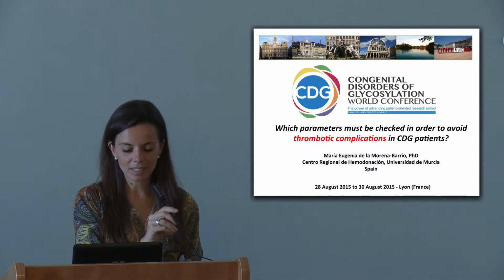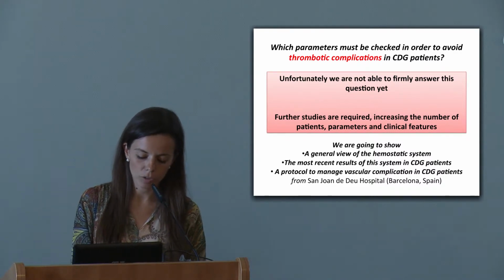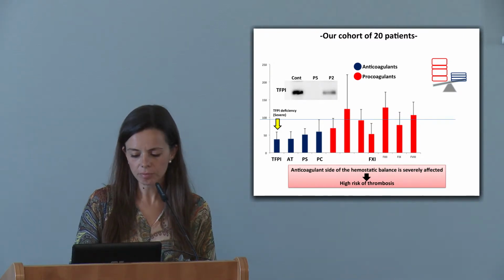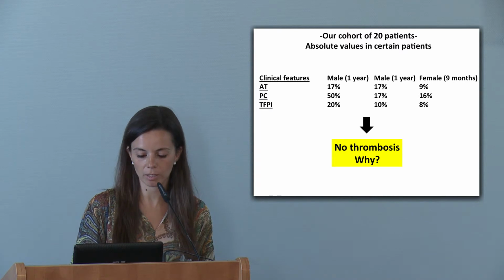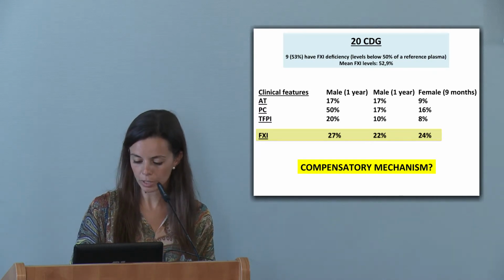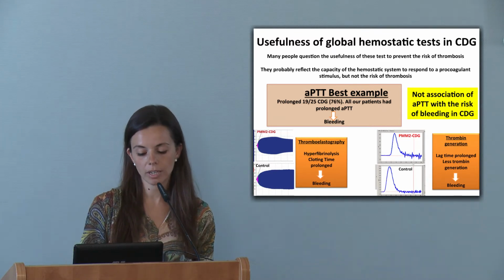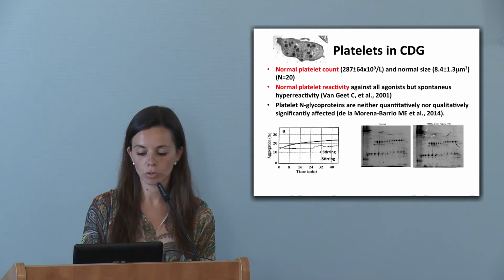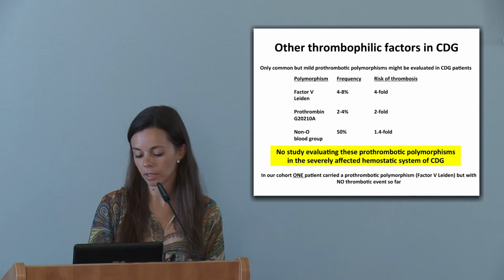Video 23: Maria Eugenia de la Morena-Barrio - Parameters important for thrombosis for CDG patients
Which parameters must to be checked in order to avoid thrombotic complications in CDG patients?

Maria Eugenia de la Morena-Barrio, Centro Regional de Hemodonación, Ronda de Garay, Universidad de Múrcia, Spain

The World Conference on Congenital Disorders of Glycosylation (CDG) aims to raise awareness about Congenital Disorders of Glycosylation (CDG) around the world and to foster an exceptional collaborative model involving patients, family members, researchers and physicians.